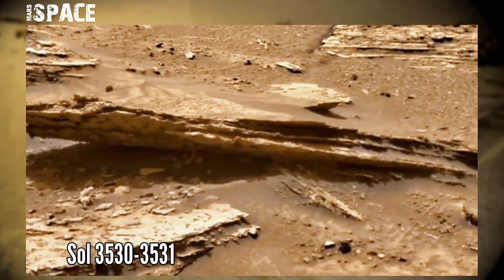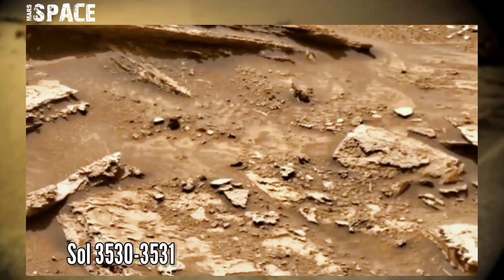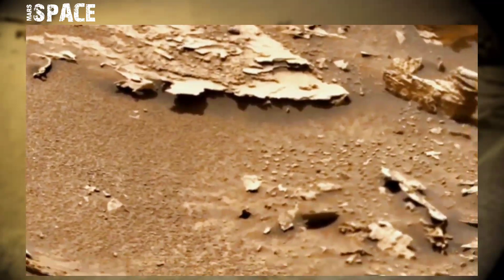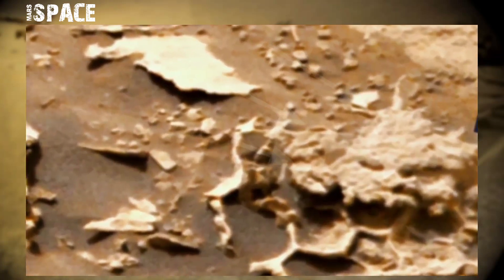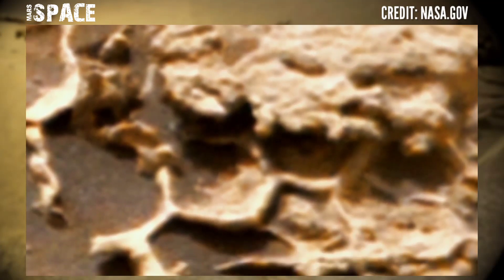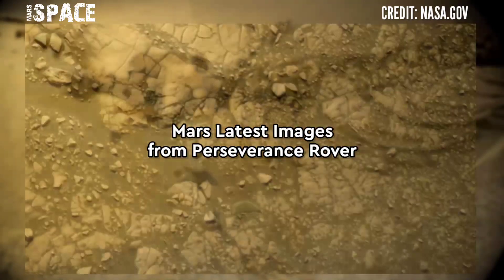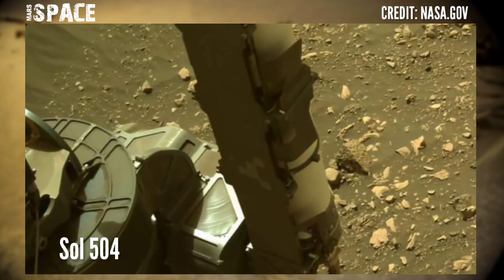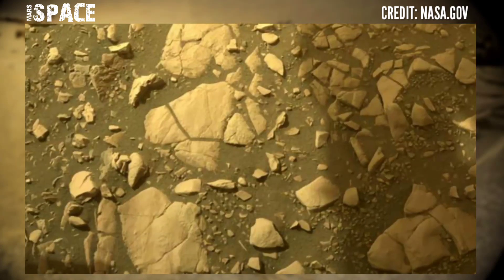Martian Creature: Life on Mars | Fossilized Strange Creature on Mars: Mars Rover | Perseverance Pics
in this video we have shown a fossilized strange creature on mars found by mars rover with new images from mars 2020 mission captured from mars rover with latest images of mars from NASA's Perseverance rover of its mission.

Credit: NASA.GOV
NASA/JPL-Caltech